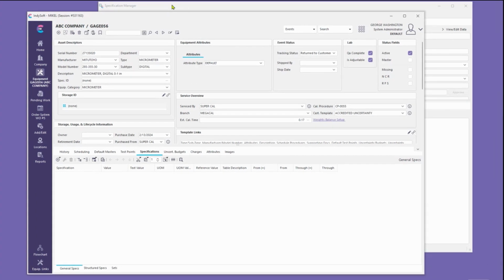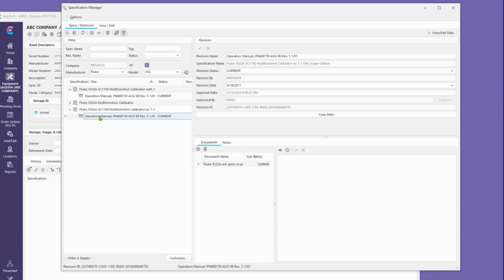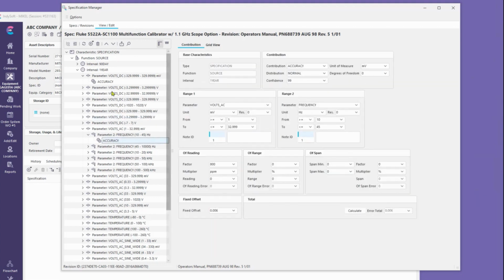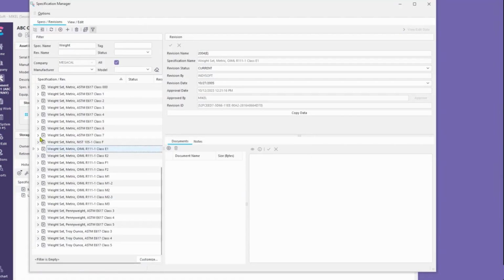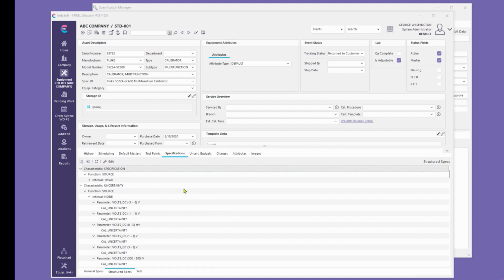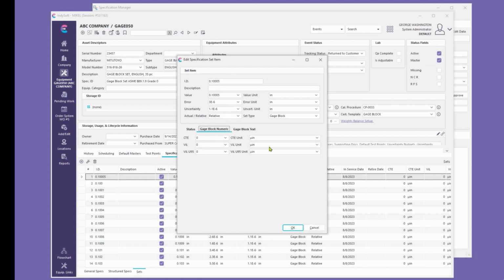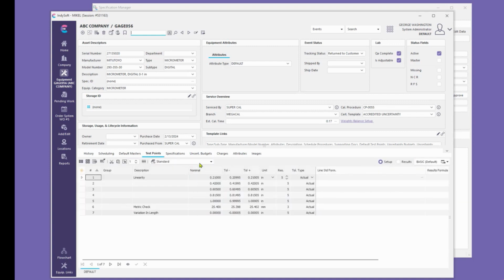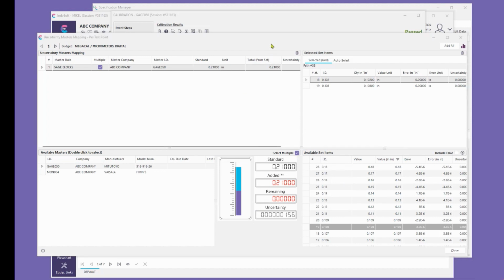Version 14: Specification Manager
This video overviews the new Specification Manager, Structured Specifications, and Set Specifications introduced in Version 14. It also shows how the new set specs can be used in a calibration event to assist technicians in choosing which items in a set are needed to reach the test point nominal.